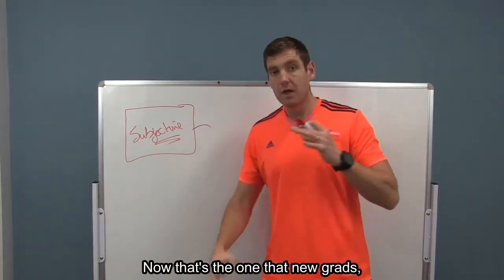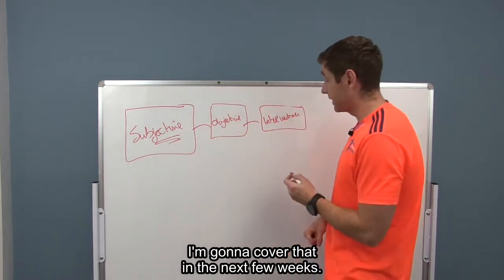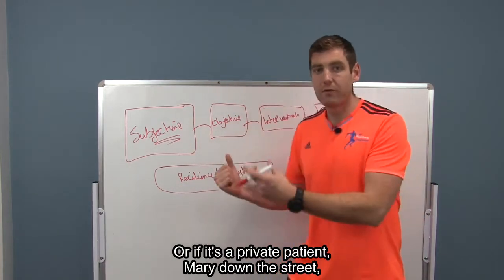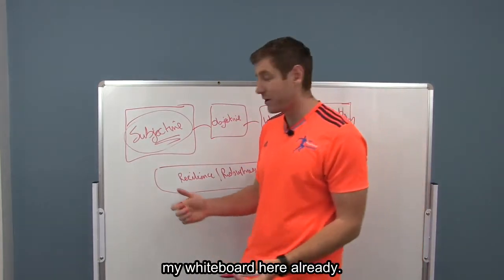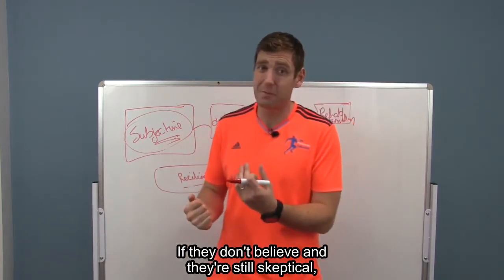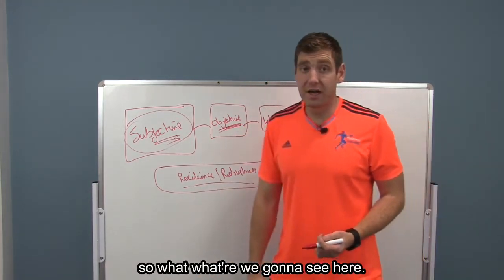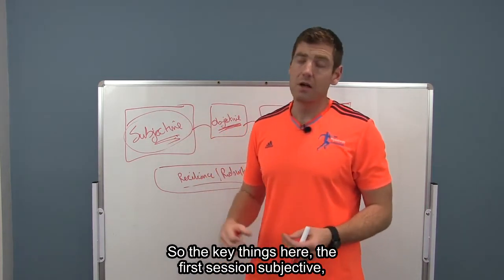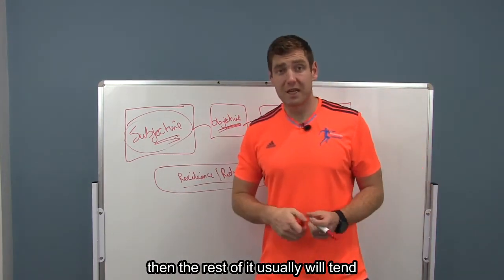Blog 2 of 6 Pillars Of The New Age Professional Sports & Private Practice Healthcare Professional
The ‘Go-To’ Therapist Mentorship Is A Way To Differentiate Yourself From Other Therapists – Look At The Whole Body As One – Apply The Evidence Base – And Get Real World RESULTS That Allows You More REVENUE, More RETENTION & More RECOGNITION